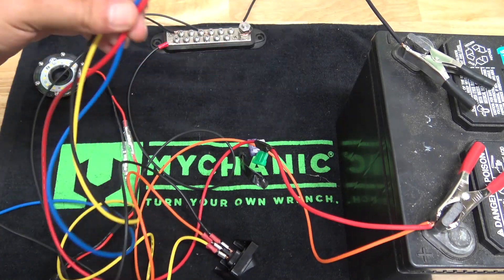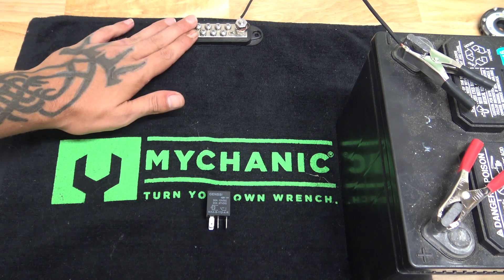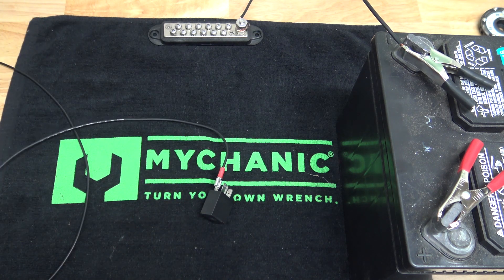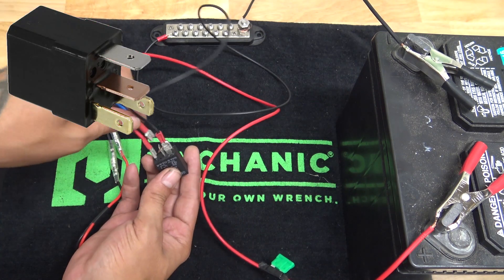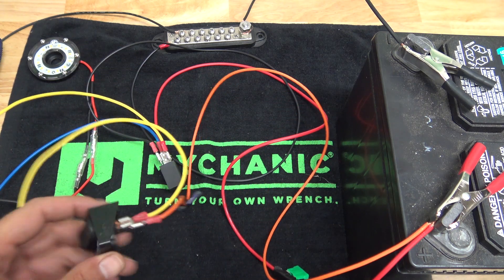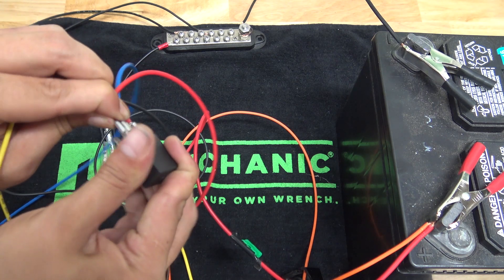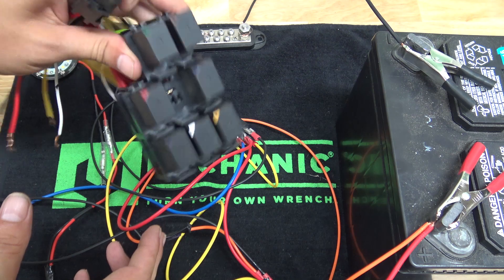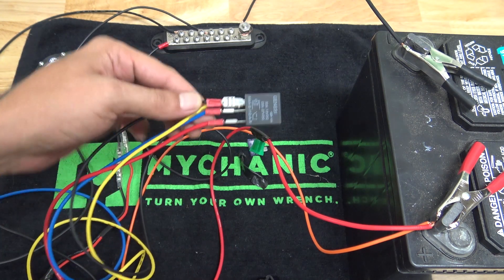How To Wire a 4 Pin Relay (12 Volt DC Micro)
In this video I show you how to wire a micro 12 volt automotive style relay.

--- Other Equipment ---
- 52mm 0.43x Wide angle lens
- 52mm 2.0x HD Telephoto lense